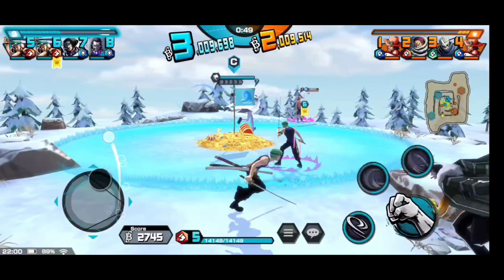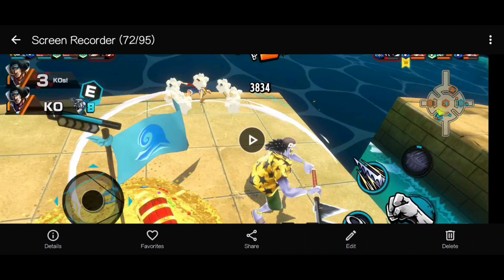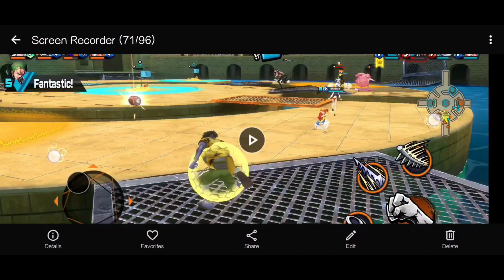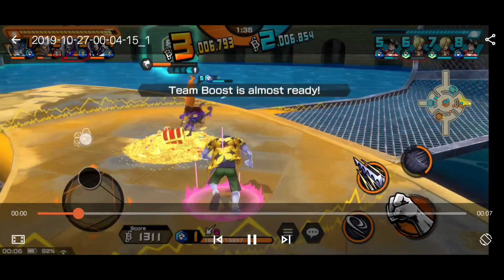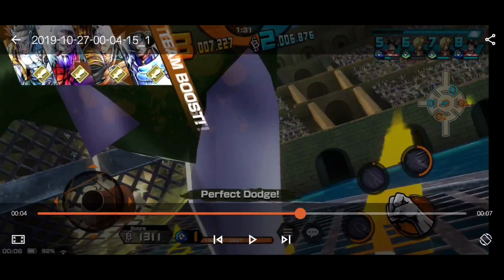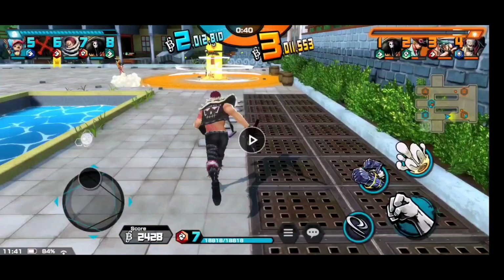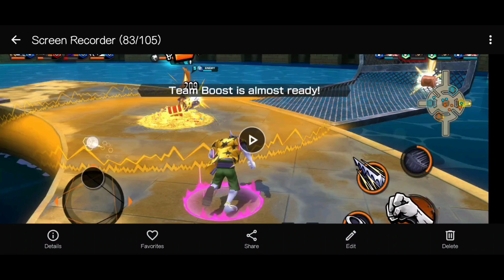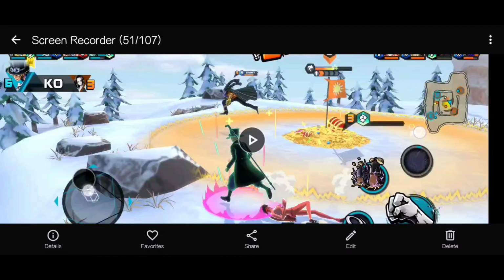Perfect Dodge Guide! How To Optimise Your Dodges? | One Piece Bounty Rush OPBR